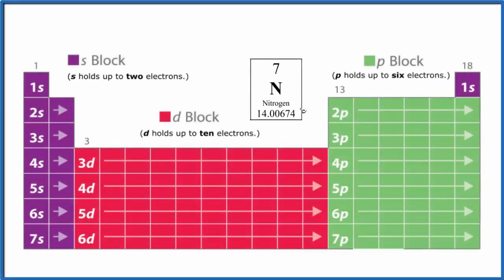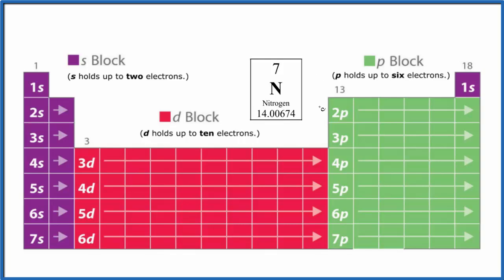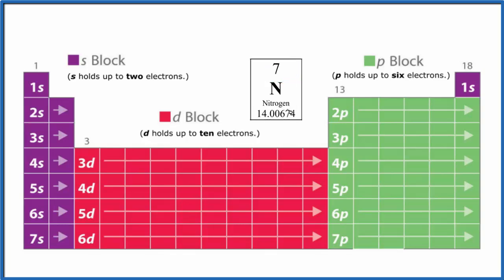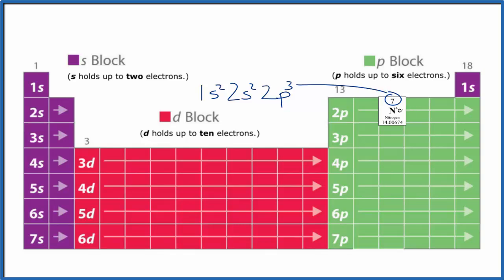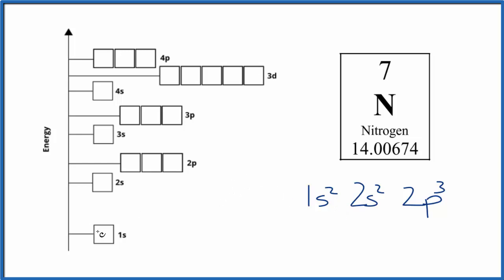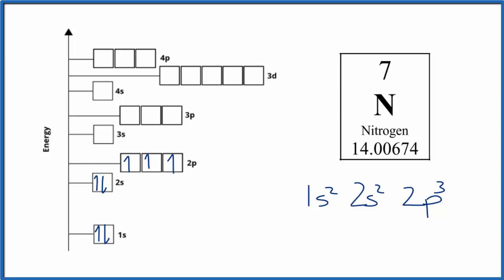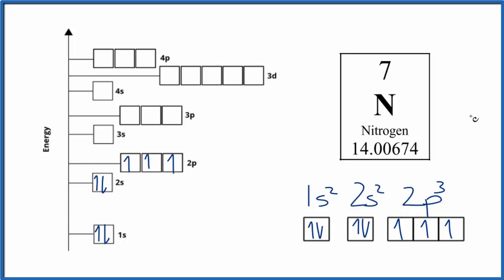How to Write the Orbital Diagram for Nitrogen (N)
To write the orbital diagram for the Nitrogen atom (N) first we need to write the electron configuration for just N.  To do that we need to find the number of electrons for the N atom (there are 7 electrons) using the Periodic Table.   When we write the configuration, we'll put all  7 electrons in orbitals around the nucleus of the Nitrogen atom.

In this video we'll use the Periodic Table to help us write the notation for N. Alternatively you can use a chart showing how the orbitals fill

 Either way,  the Nitrogen electron configuration will be 1s2 2s2 2p3

Once we have this information we can then place electrons in an orbital diagram for Nitrogen.  Note that we are making the Atomic Orbital Diagram for N (not a molecular orbital diagram).